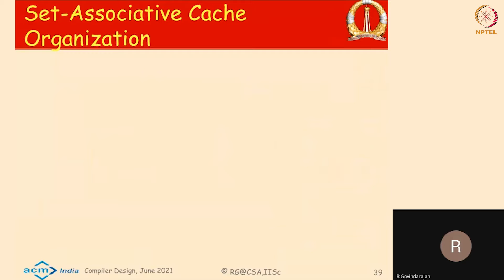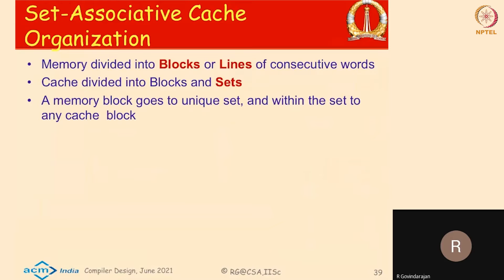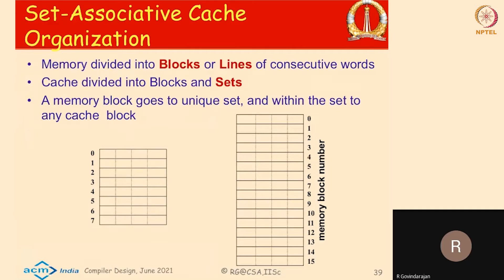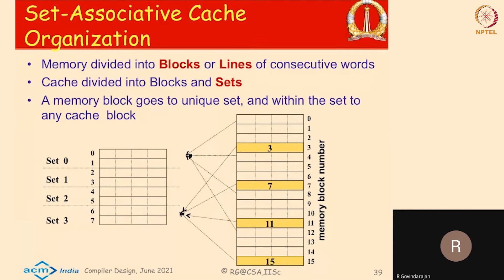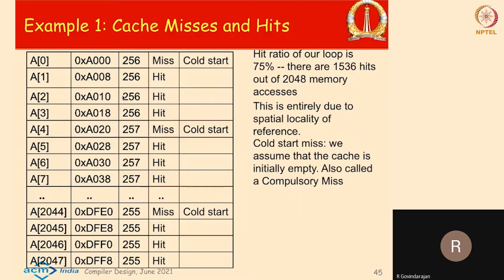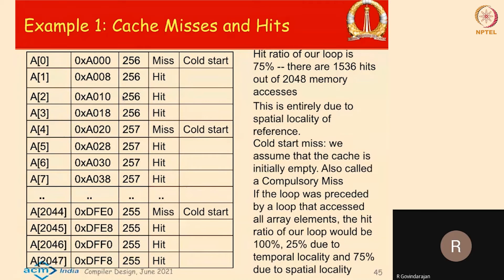Machine Architecture and Machine Dependent Optimizations - Machine Architecture - 3